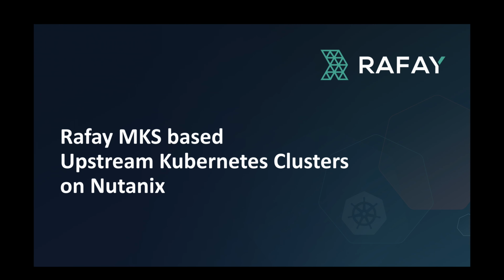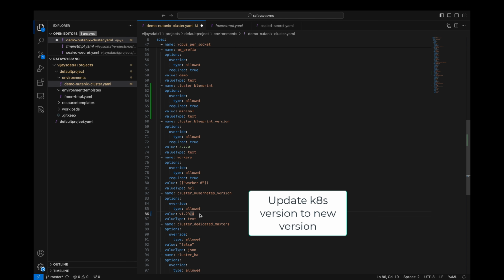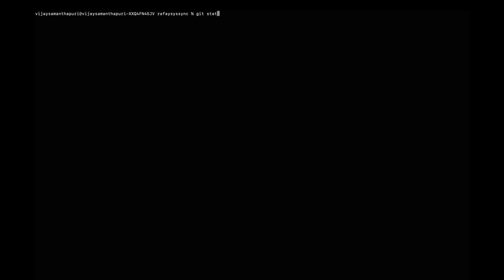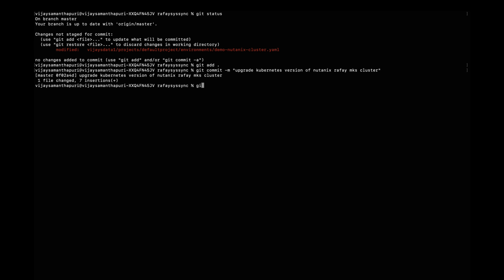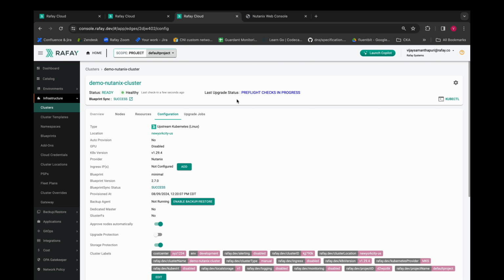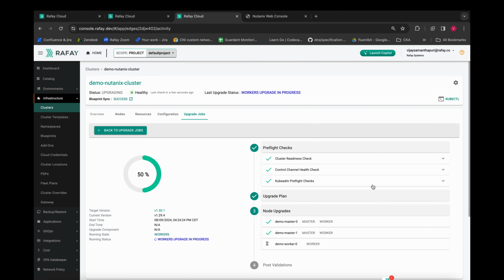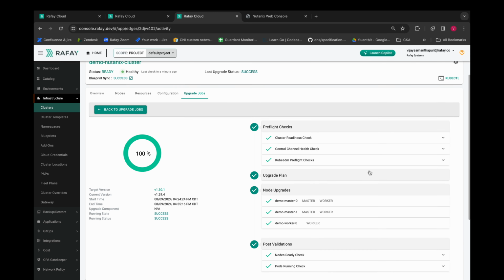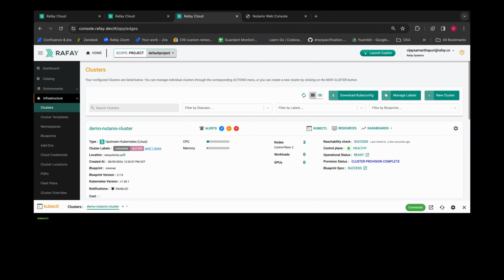In-Place Kubernetes Upgrades for Rafay MKS Clusters on Nutanix | Upstream K8s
Step-by-step guide to performing in-place Kubernetes version upgrades for Rafay MKS-based clusters running on Nutanix infrastructure — with zero manual node intervention.